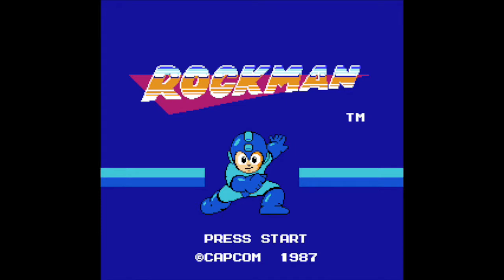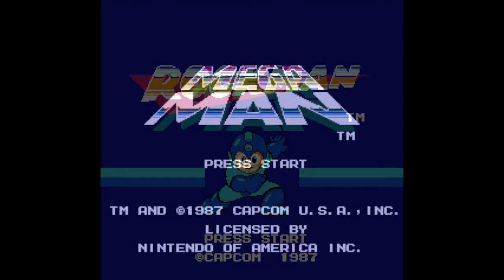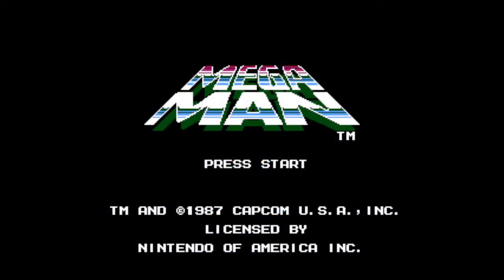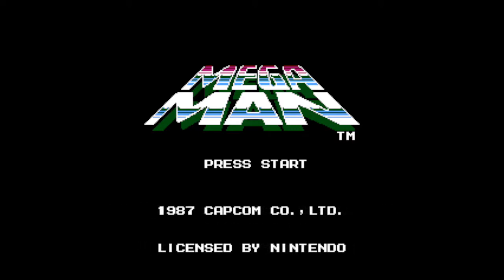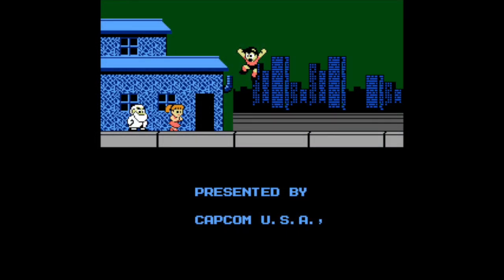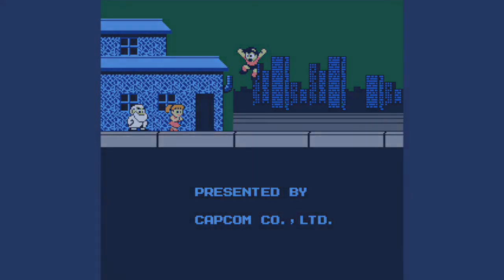Let's Play Mega Man - Bonus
There isn't a lot of unused stuff in Mega Man 1, so I spend the time mainly speaking of the development.